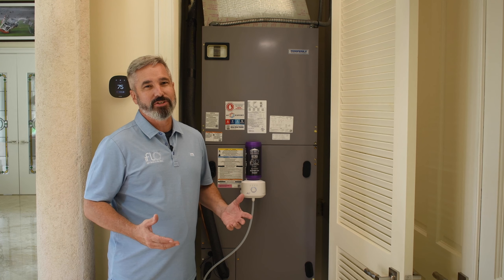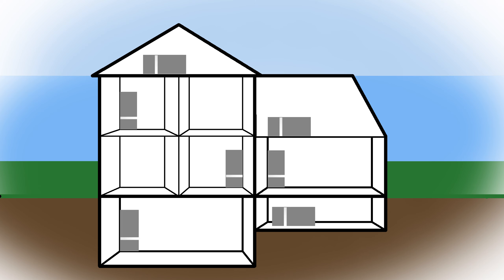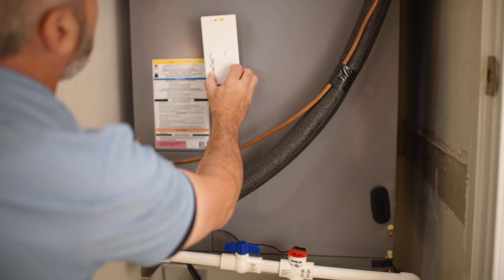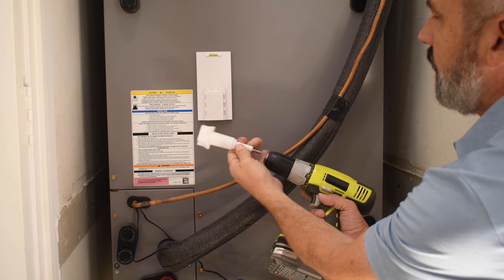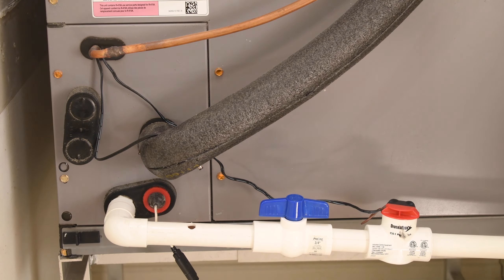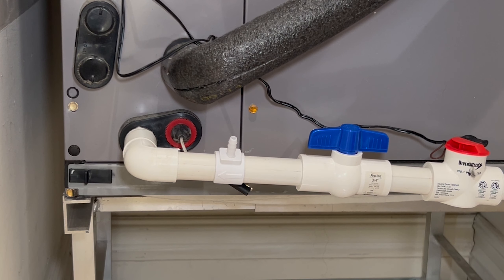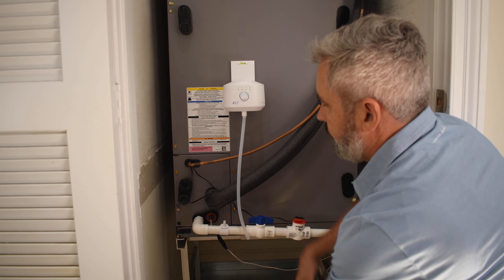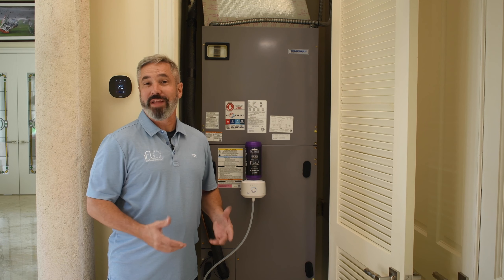iFLO - How to Install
Introducing the Smart Automated A/C Drain Line Cleaning System. No More A/C Clogs, Shutdowns or Drain Pan Overflows. Guaranteed!